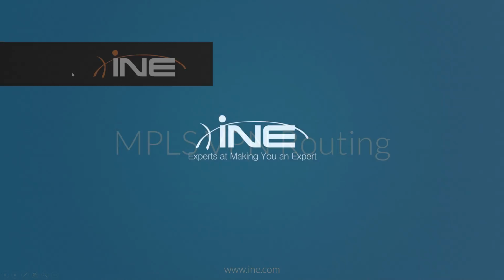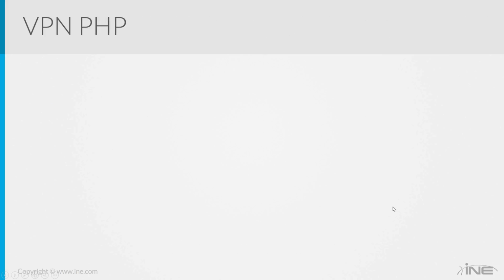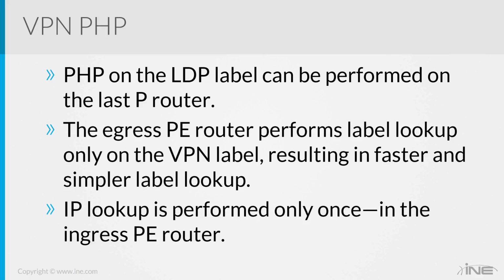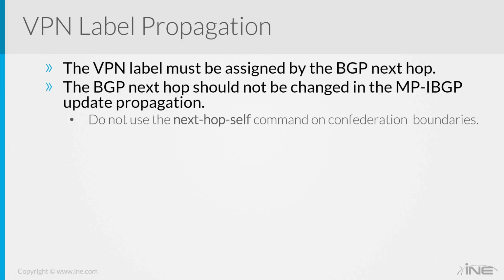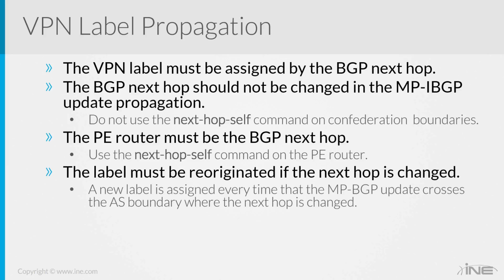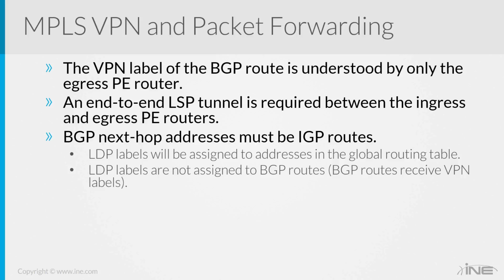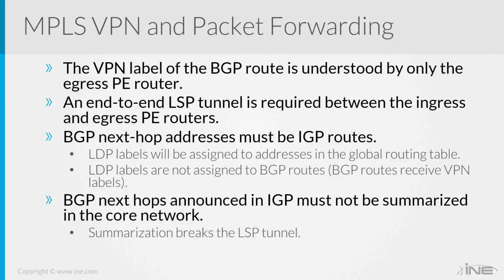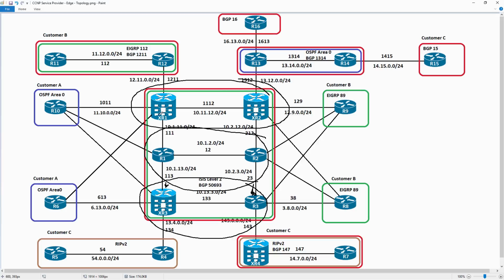642-889 SPEDGE - MPLS :: VPN Routing with LDP and VPN Labels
CCNP Service Provider Technology Course: 642-889 SPEDGE

This course will cover the concepts and implementation of VPN solutions from the Service Providers perspective, including simple and complex layer 3 MPLS VPNs, CSC, 6VPE, and layer 2 VPNs such as AToM and VPLS. This exam covers the Cisco IOS, IOS-XE and IOS-XR operating systems. Detailed technology explanations coupled with white-boarding to illustrate and help the viewer visualize what is going on. Using Wireshark capability for packet capture analysis, CSR1000v’s 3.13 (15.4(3)S) and IOS-XRv 5.3 for a full deployment. Part 4 in a 4 part series. Route is used to get core routing up and running, Adv. Route enables advanced features, Core gets the network ready to support customer connectivity.